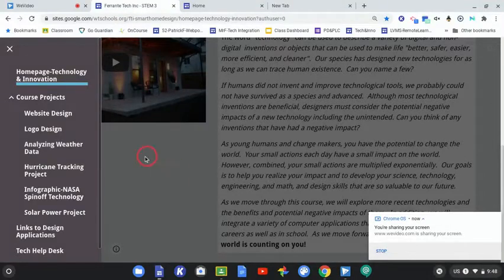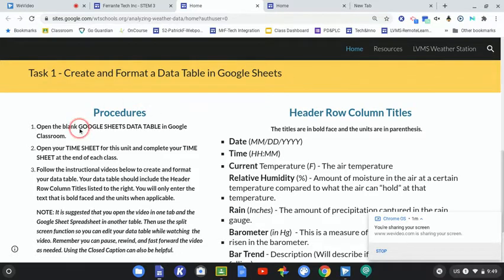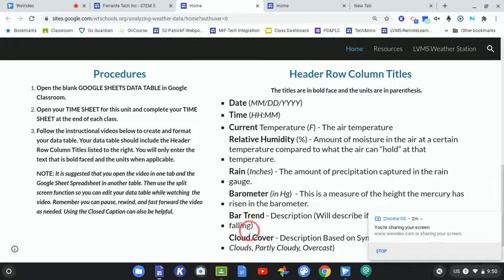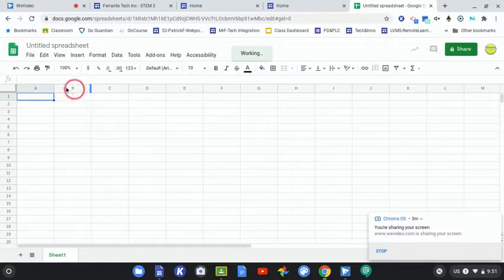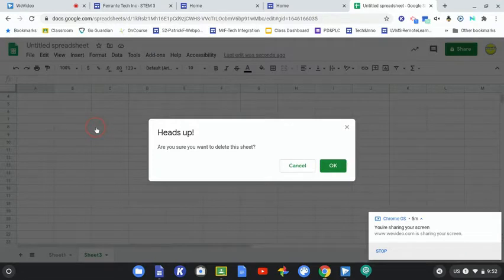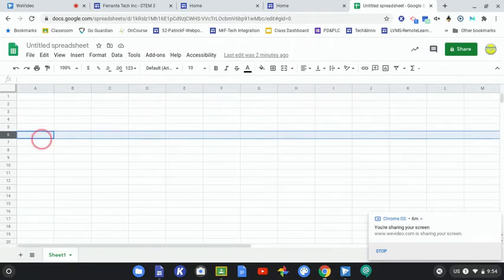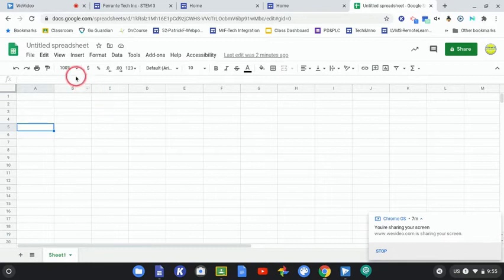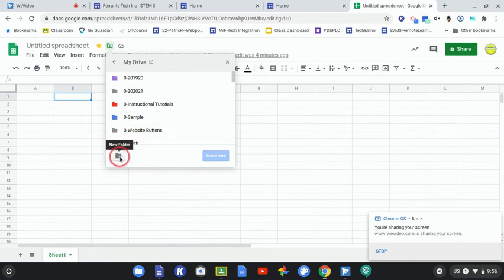Video 1 - Google Sheets Overview